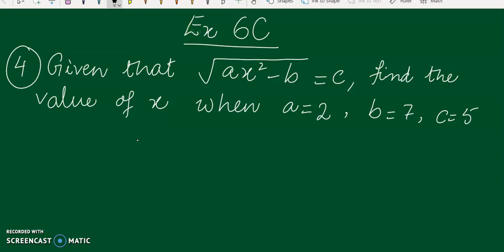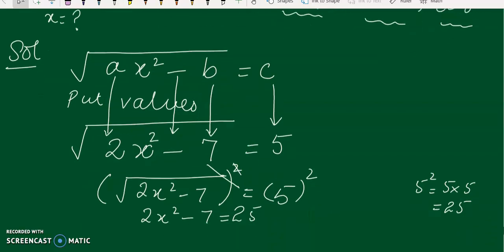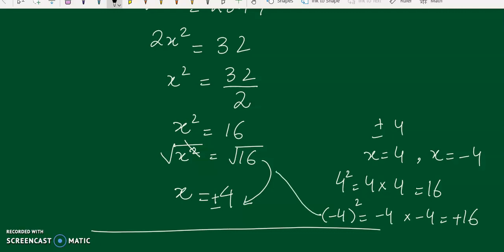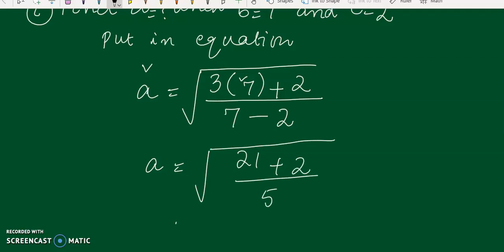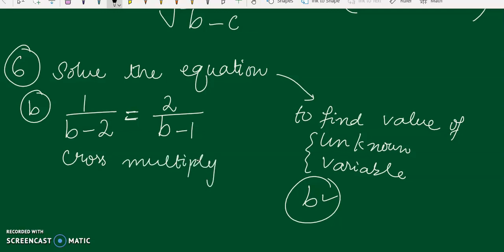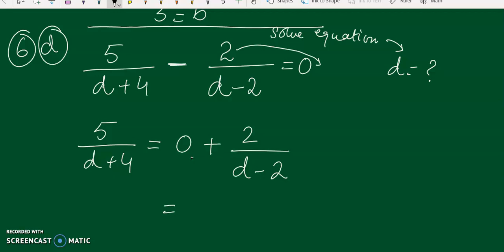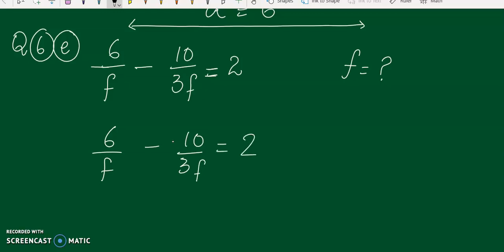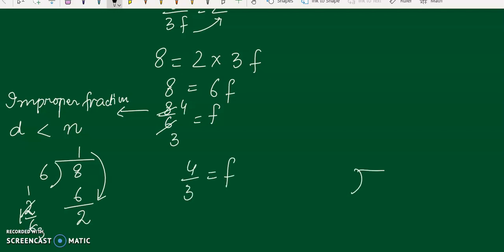Ex6C Q4 Q5 and Q6 Solving the Equations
How to solve Algebraic equations involving fractions. This video clearly explains it.
This Video explains further how to deal with the LCM involving  Algebraic fractions.
If you want to master the LCM of Algebraic expressions ,then do not miss this video as well as the previous video in this series.